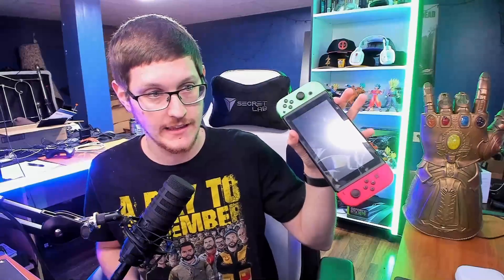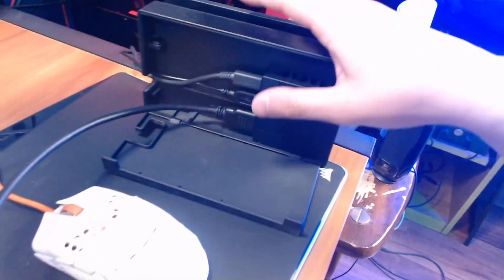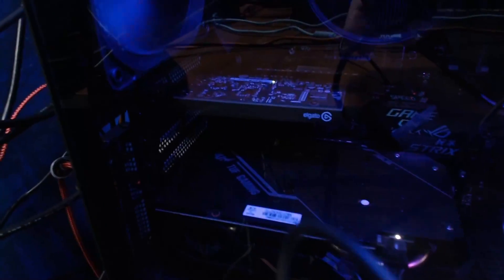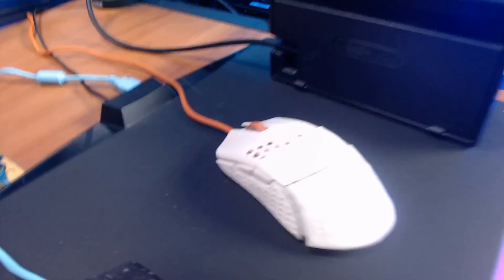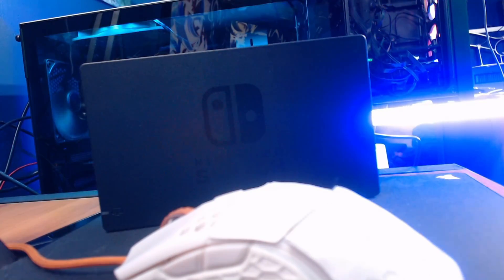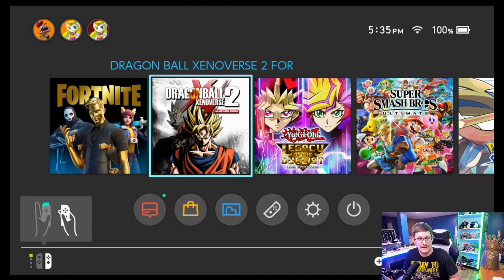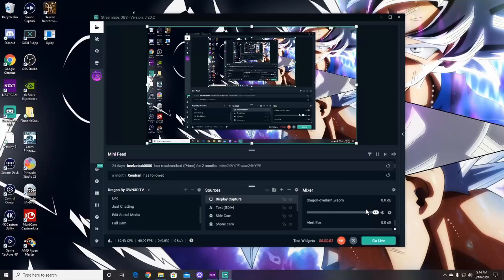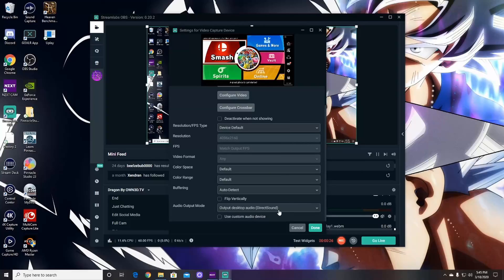How to set up Switch for Streaming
Your set up might vary, also this is with a GOXLR for the audio mixer